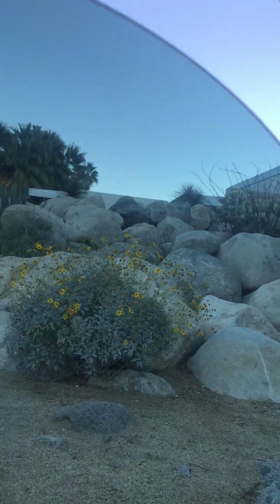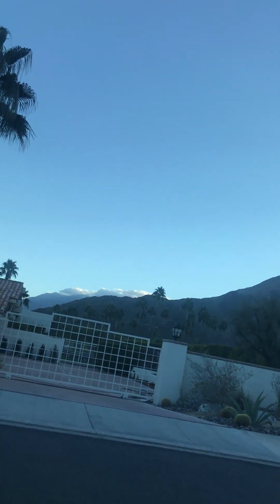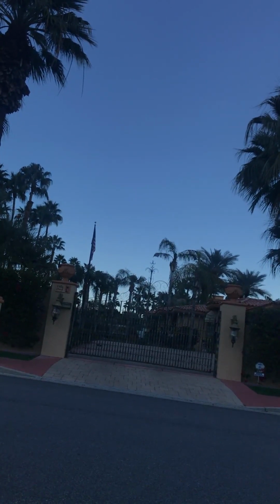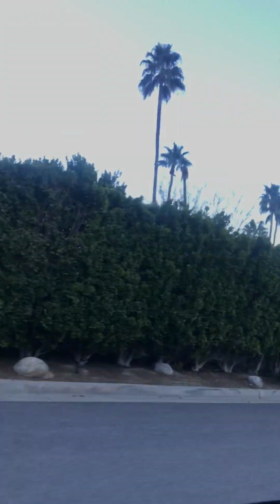Palm Desert#please_subscribe_my_channel